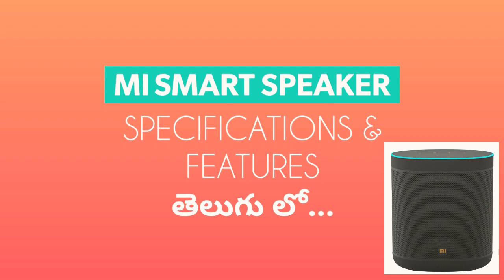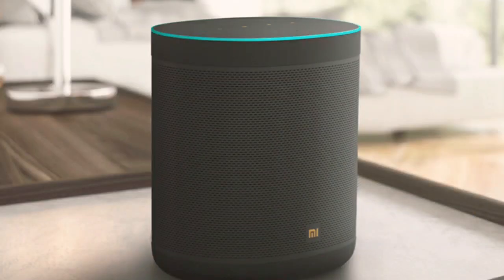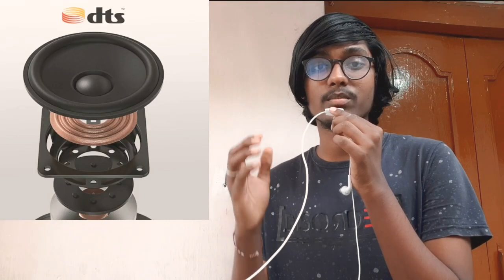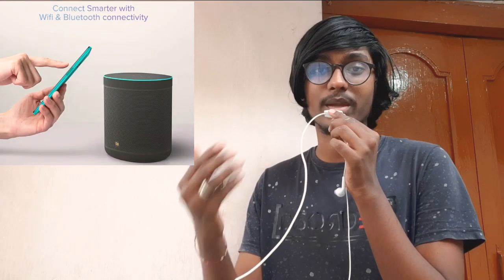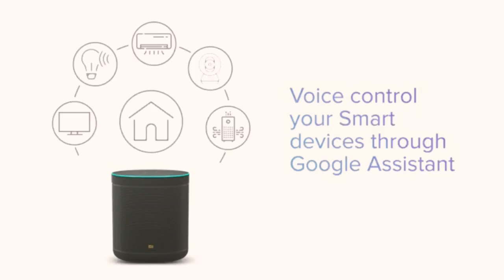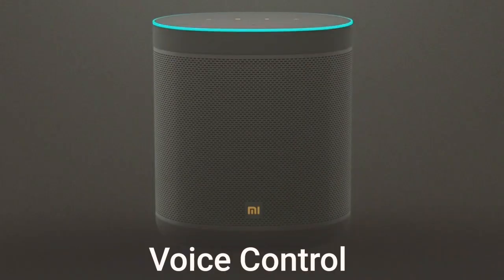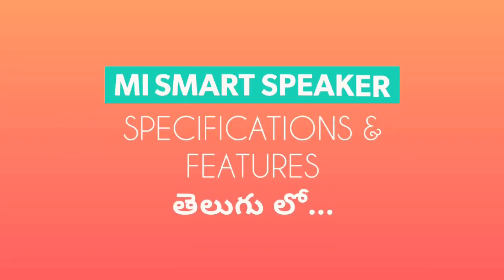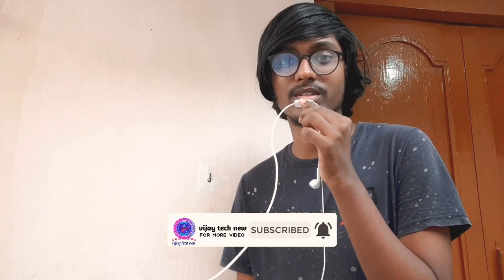Mi Smart Speaker | specification & features || in Telugu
Hi Friends I will tell about Mi Smart Speaker | specification & features || in Telugu ||